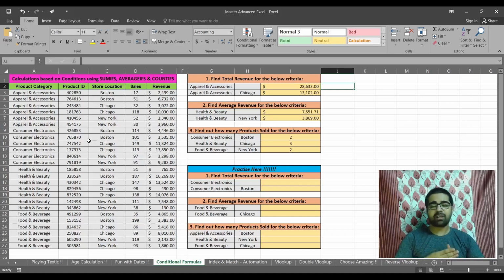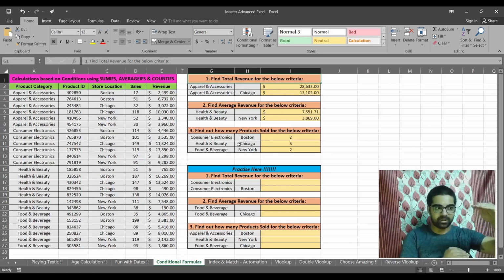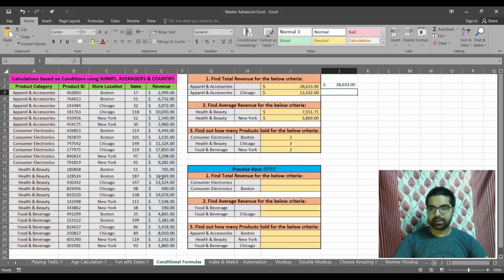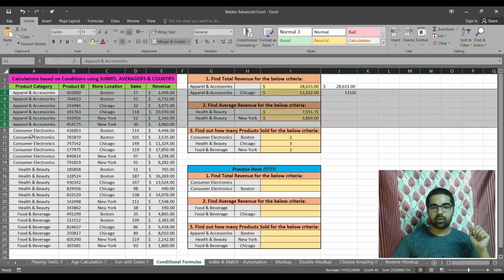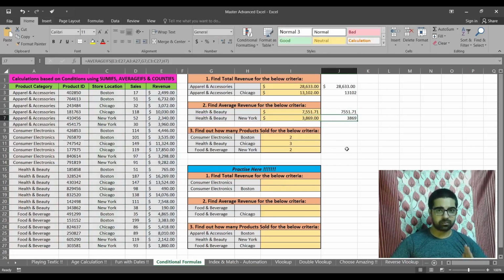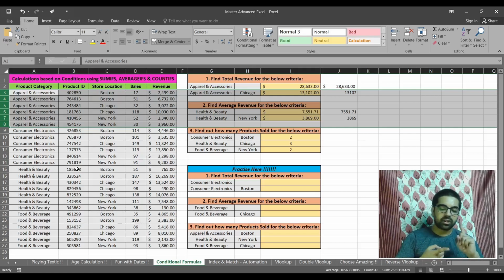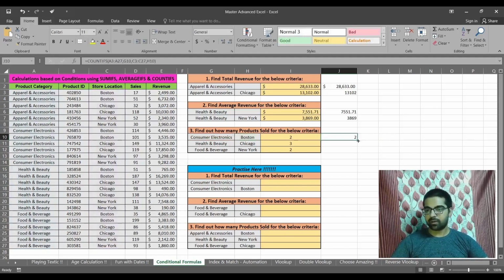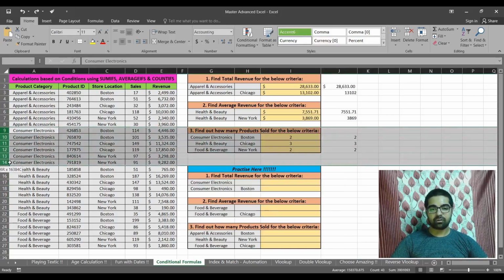Excel SUMIFS, AVERAGEIFS & COUNTIFS | Single + Multiple Criteria | With Real Life Interview Question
In this video, I’ll explain SUMIFS, AVERAGEIFS & COUNTIFS Formulas in Excel. It is a Math, Trigonometry & Statistical Functions. With the help of these formulas we will SUM, AVERAGE & COUNT the Data based on the Single / Multiple conditions on Real Life Interview datasets.

Advanced Excel Course - In English & Hindi by Chulbul Life Entertainment is a Course to Upskill for Lifetime !! which helps you in learning the Powerful and Dynamic advanced excel formulas which is used by the Top 1% Excel Experts that helps in Reducing Excel Manual Work Daily and will 10X your Excel Speed in Just 5 Hours.

Download the Advanced Excel Master File by Clicking below:-

ERROR Downloading Excel file ?? - Try with 'Download ALL' option in Chrome or Try Downloading the file with Firefox / Internet Explorer etc.
ALL THE VERY BEST for your Journey to Become MASTER ! in Powerful Advanced Excel Formulas.

A Special Thanks to you for Watching & Supporting Me !